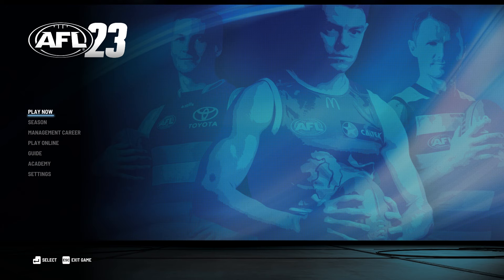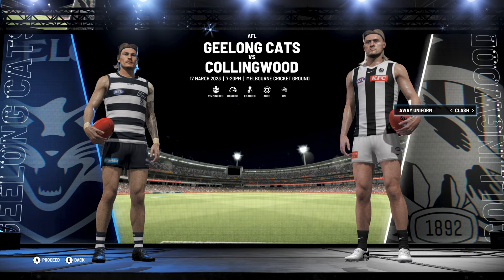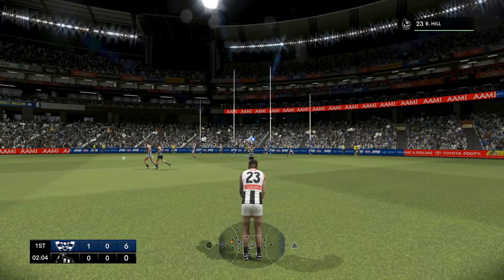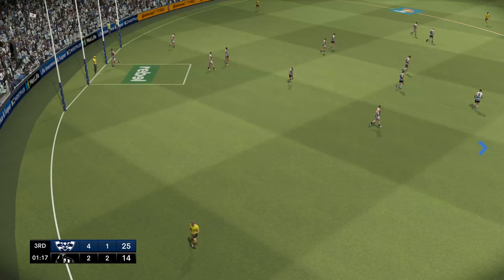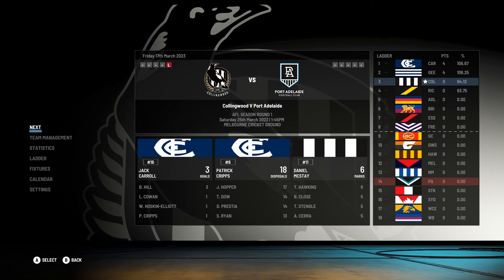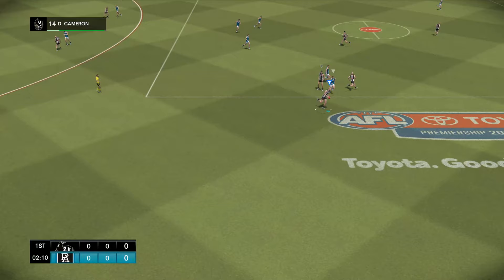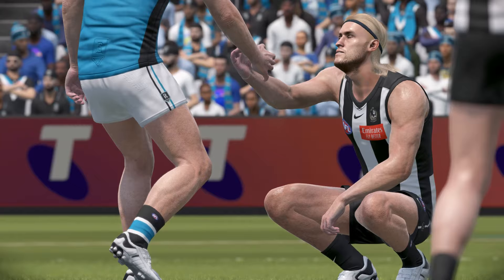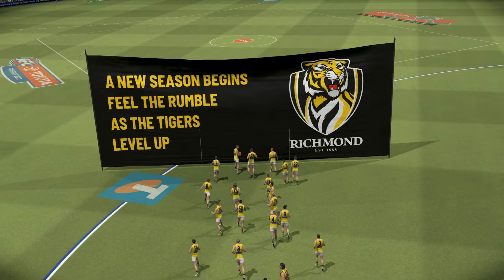RISE OF THE MAGPIES! AFL 23 Collingwood Magpies: Management Career Gameplay #1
Hey everyone! Welcome to my AFL 23 Collingwood Magpies Management Career Gameplay